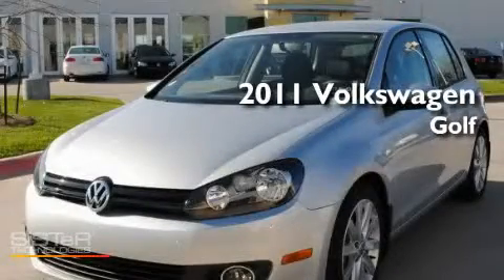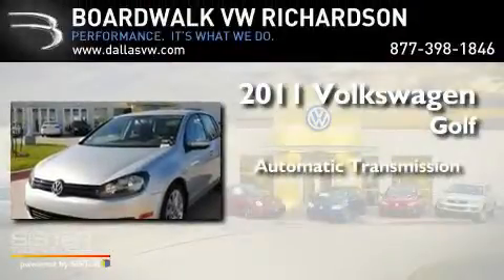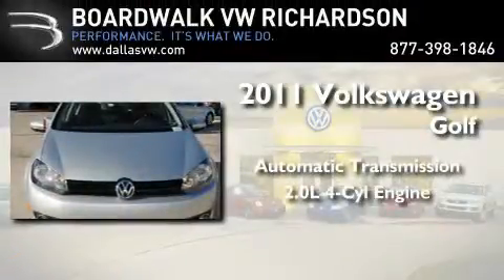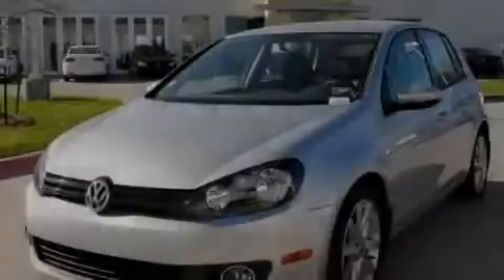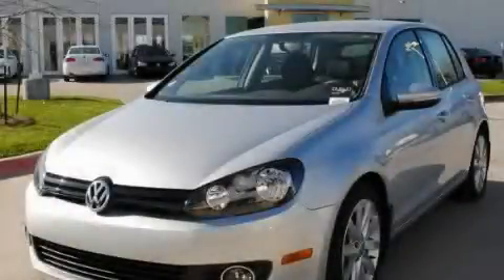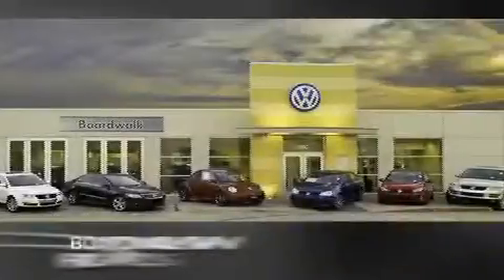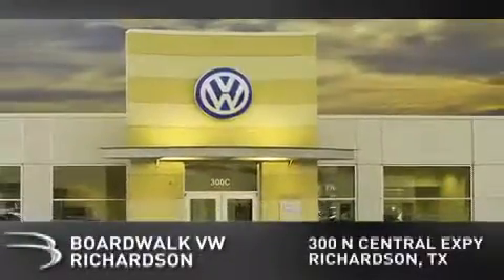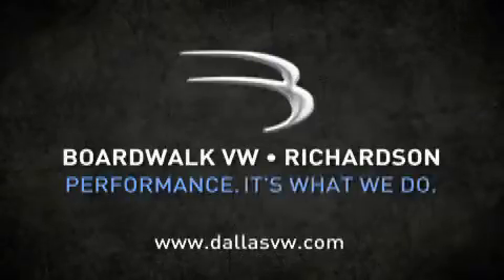2011 Volkswagen Golf Richardson TX 75080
Year : 2011

 Make : Volkswagen

 Model : Golf

 Engine : Turbocharged Diesel I4 2.0L/120

 Trans . : Automatic

 Exterior : Reflex Silver Metallic

 Miles : 5

 Interior : Titan Blk Cloth

 Stock : 11R042

 300 North Central Expressway

 2011 Volkswagen Golf Richardson TX